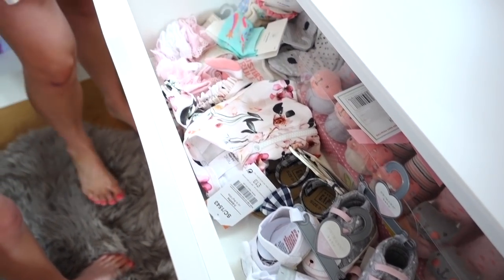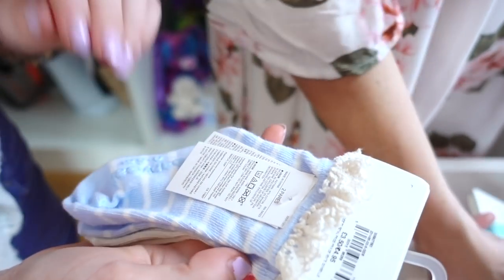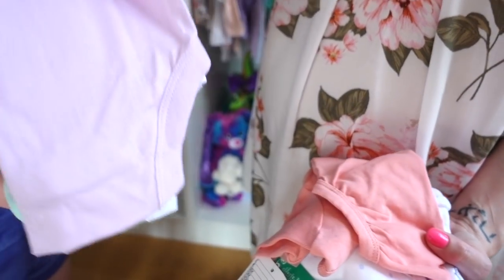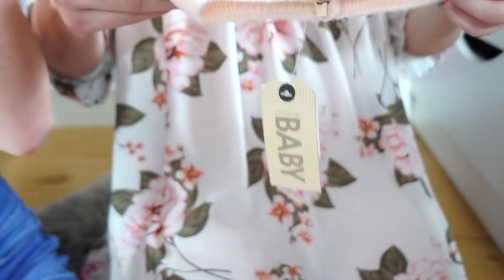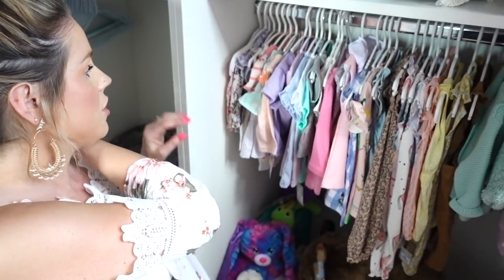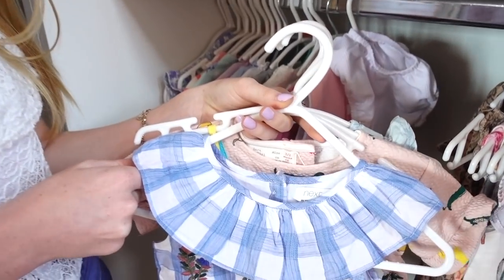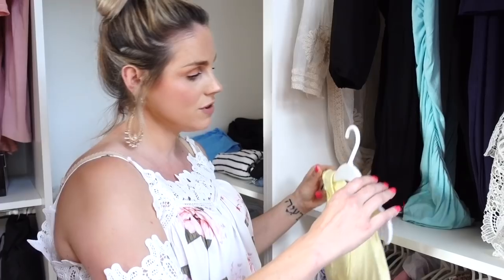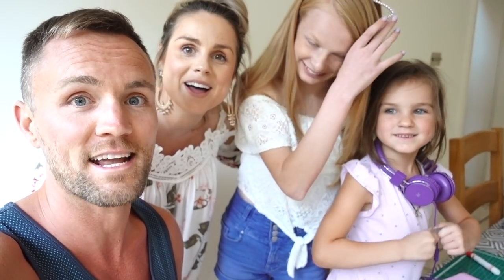HUGE BABY GIRL’S CLOTHES HAUL | Family Fizz